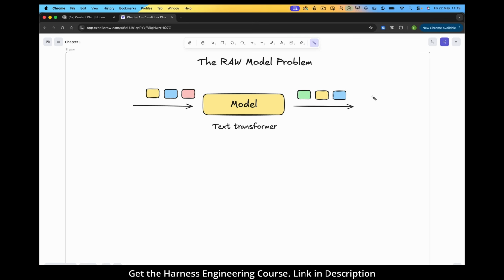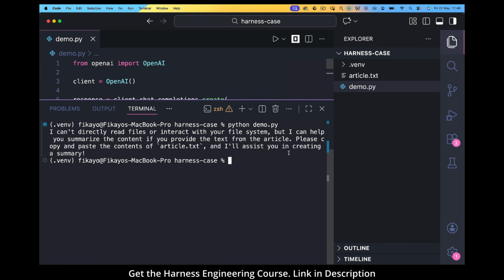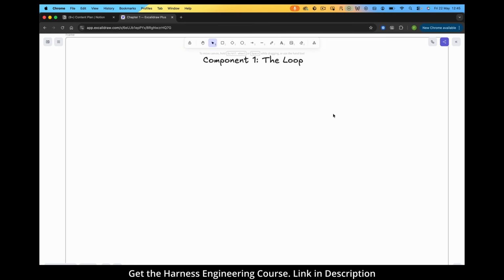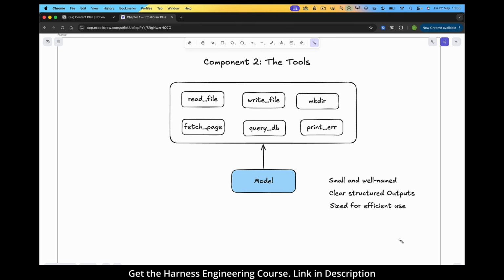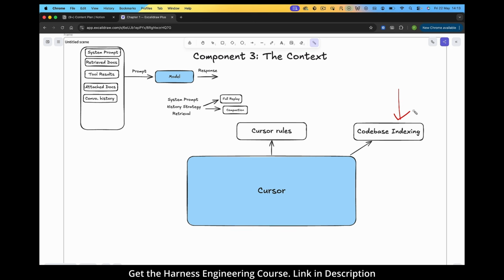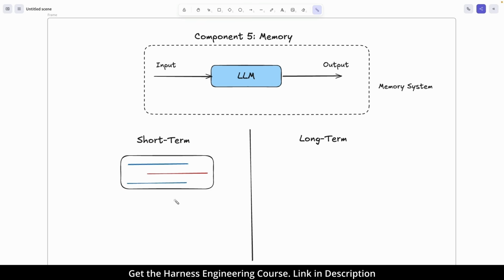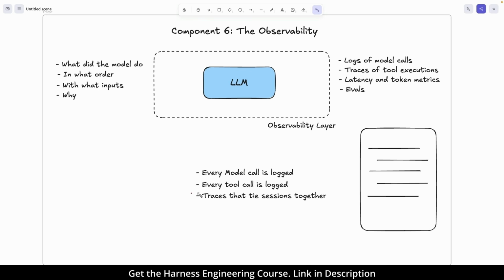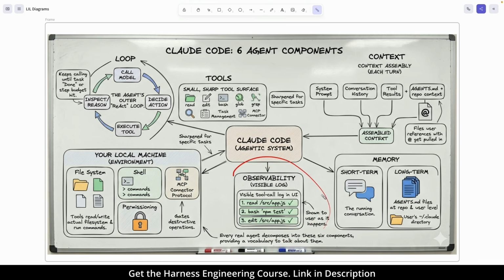Harness Engineering (2hrs) MasterClass - All the Parts